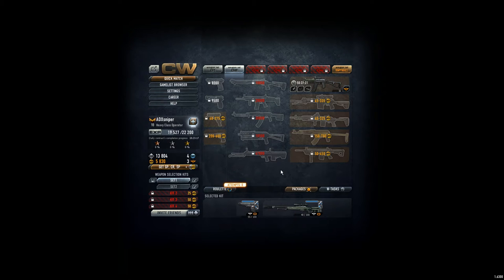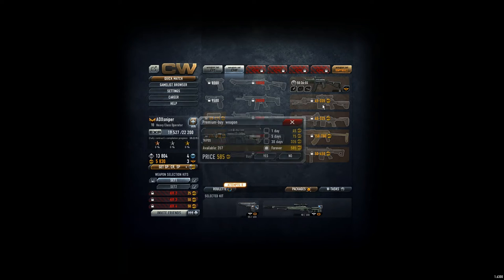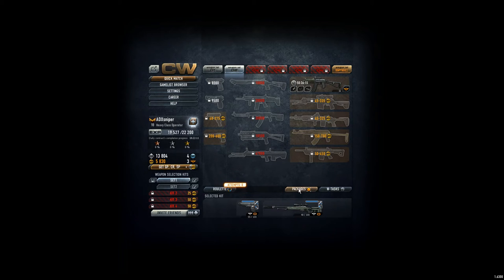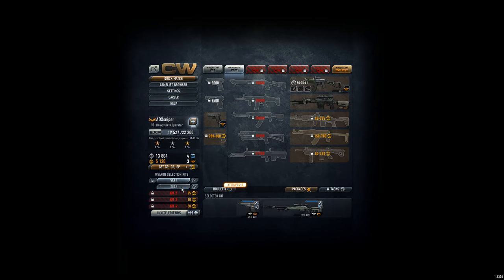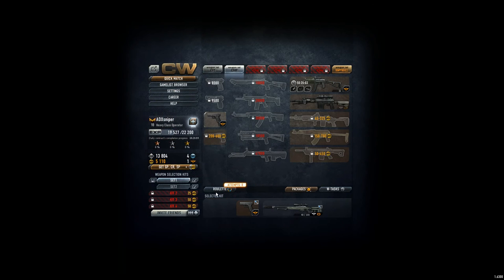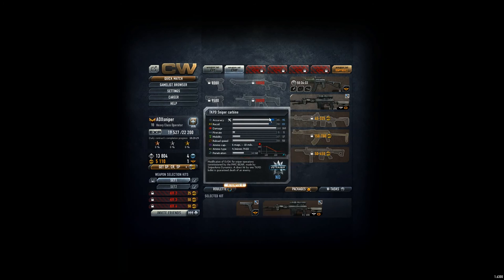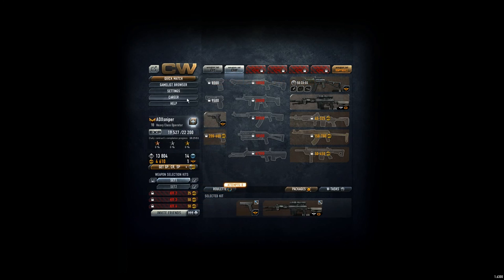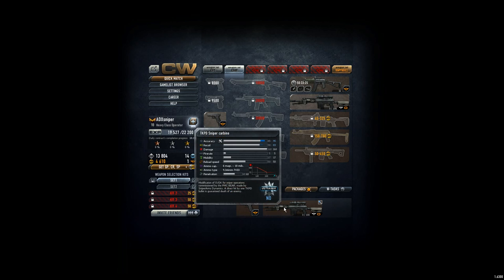ADXsniper 9: Getting 5600 GP + Booking Glock18 and TKPD Package + 10 Skill points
Pay day, I invested 20 USD to get some material. And yes, the 2800 GP were doubled to 5600 GP. I also wanted to donate 1000 GP to the ADX clan - but I need to reach level 20 first (!) Thanks to @shellwermir I was aware of the Weapon Set 2 Package: Glock 18 and TKPD sniper. Exactly what I need. Thanks mate!